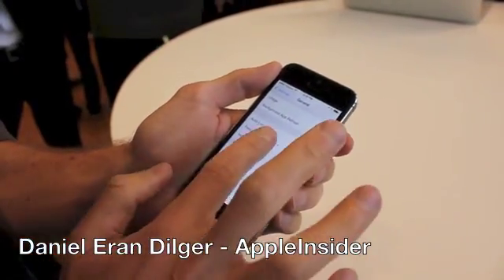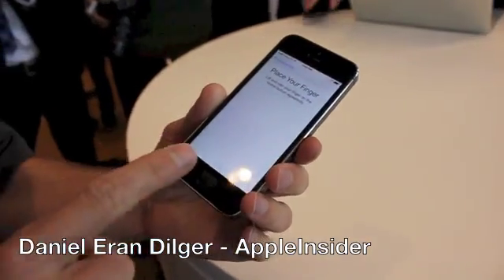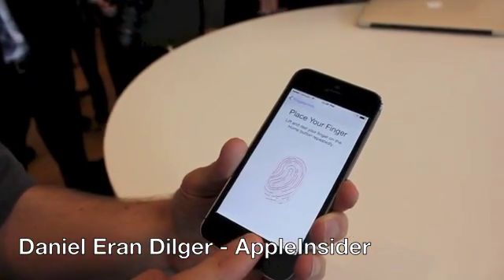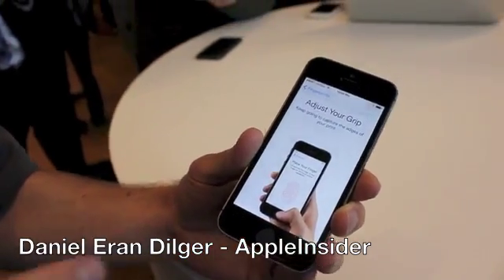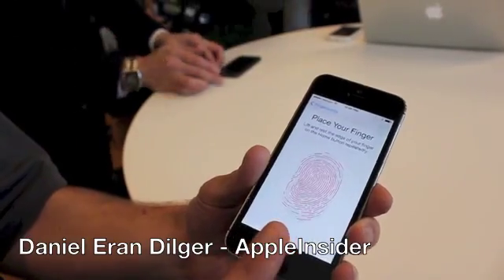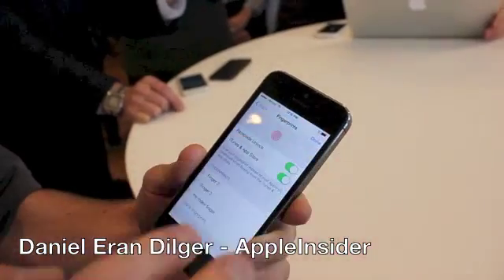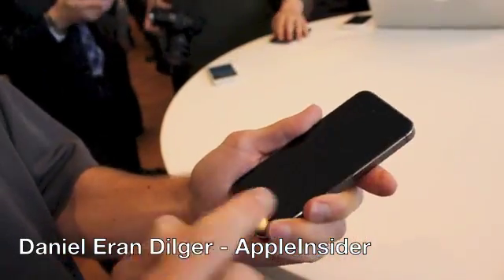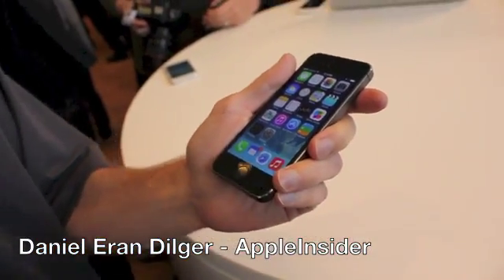iPhone 5s Touch ID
Fingerprint setup and the speed of fingerprint-based login on Apple's new iPhone 5s